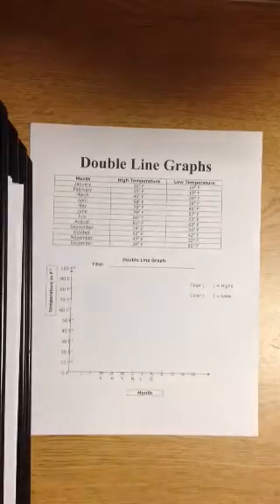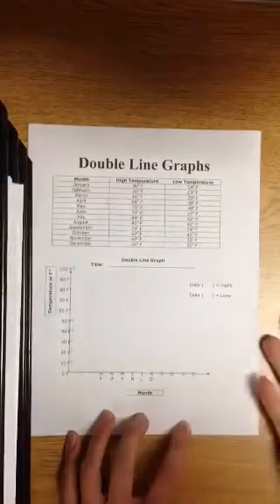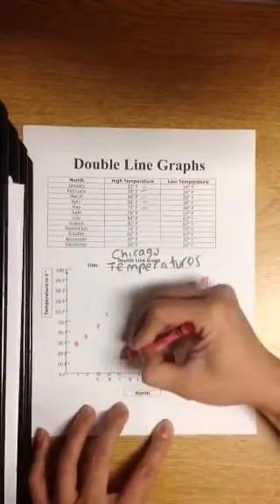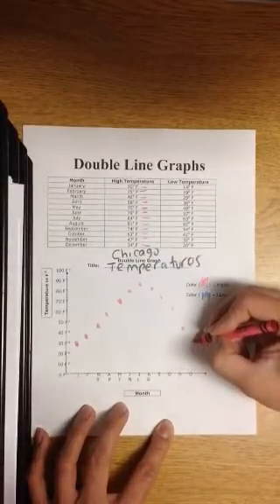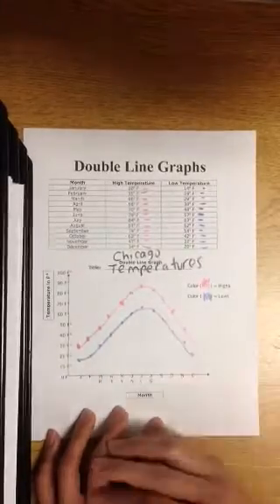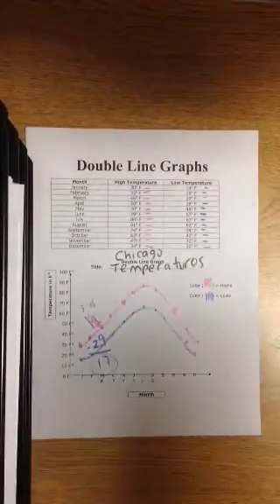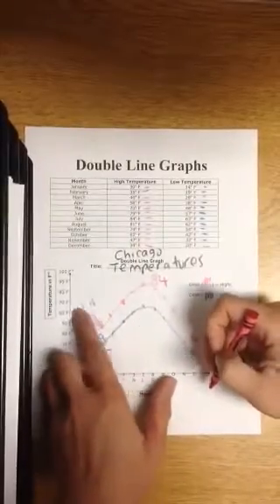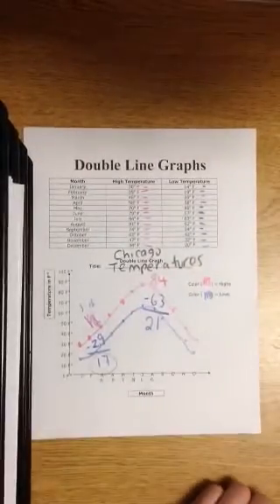Double Line Graphs